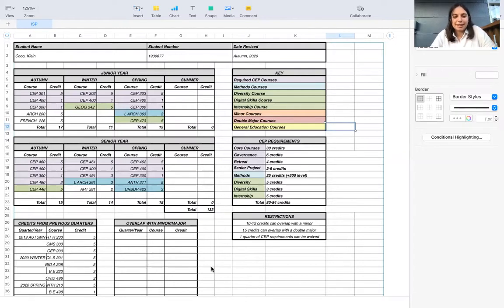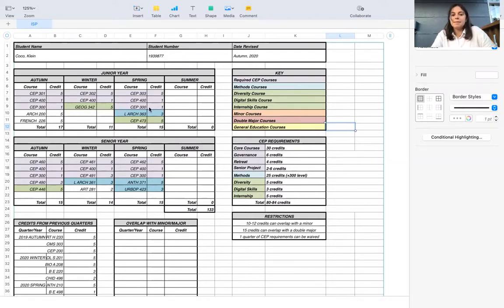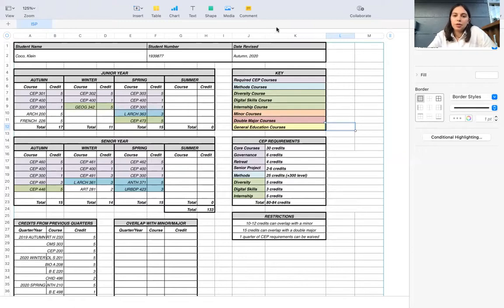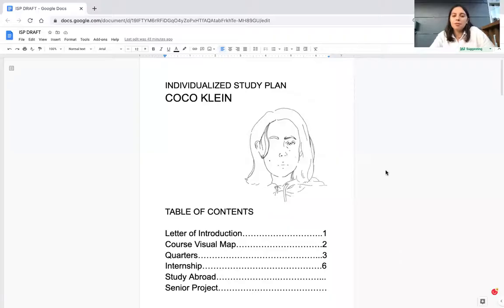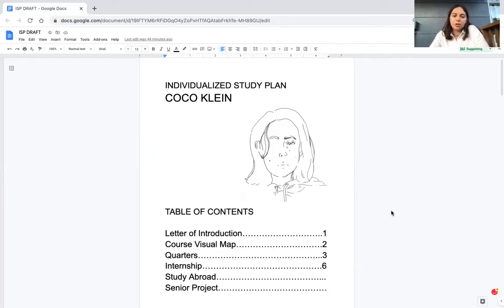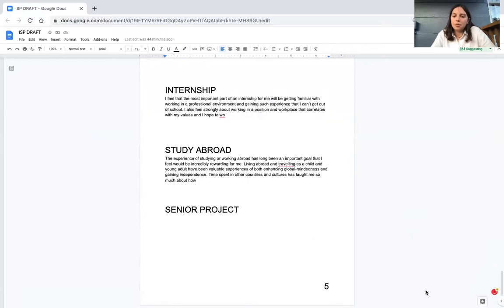Community Environment & Planning Individualized Study Plan